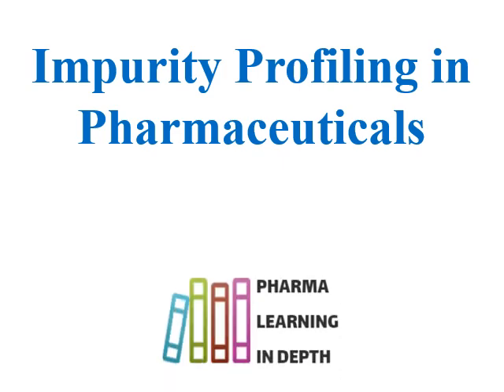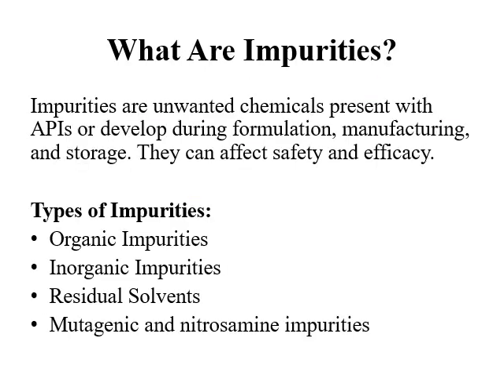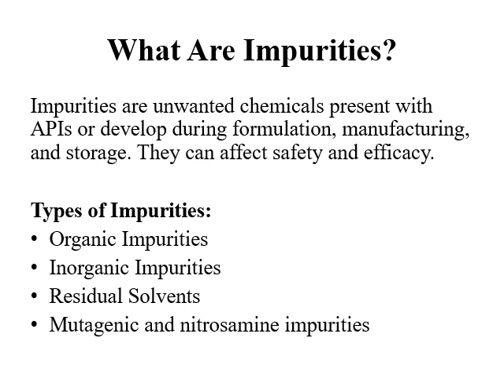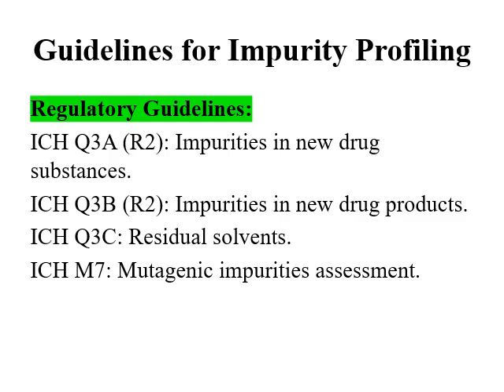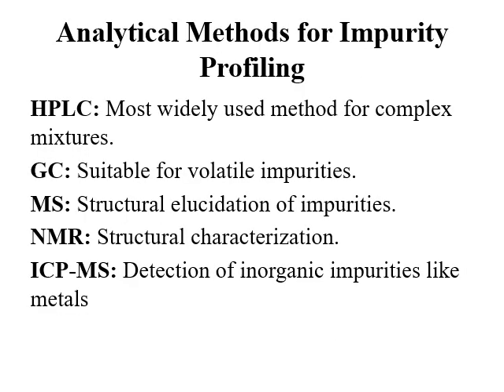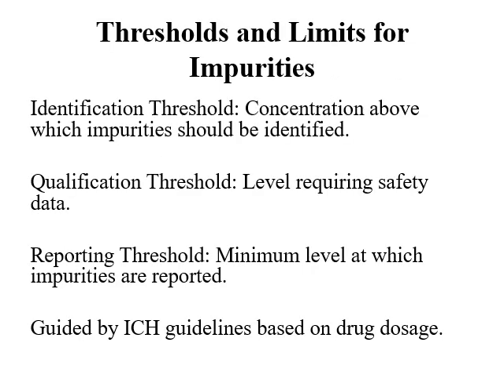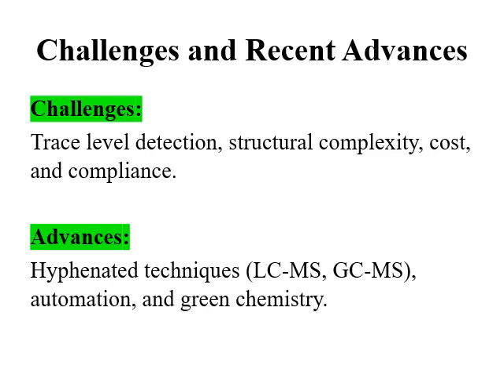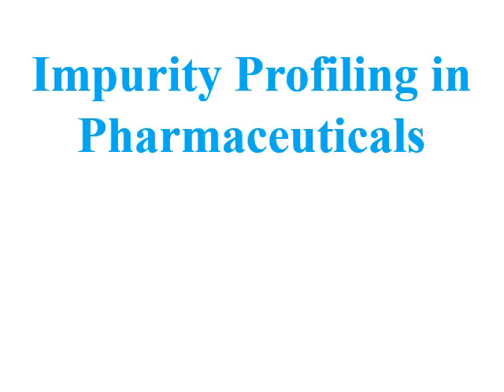Impurity Profiling in Pharmaceuticals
In this video, we delve into the crucial topic of Impurity Profiling in Pharmaceuticals. Impurity profiling ensures the safety, quality, and efficacy of drug substances and products by identifying, characterizing, and quantifying unwanted chemicals that may arise during manufacturing or storage.

🔍 What You'll Learn:

What are impurities and why they matter in drug development.
The different types of impurities: organic, inorganic, and residual solvents.
The importance of impurity profiling for patient safety and regulatory compliance.
Key guidelines from ICH (Q3A, Q3B, Q3C, M7) and their significance.
Analytical methods used for impurity analysis, including HPLC, GC, and Mass Spectrometry.
Challenges and recent advances in impurity profiling.
The role of impurity profiling across the drug development process, from preclinical stages to post-approval monitoring.
🧪 Why Is Impurity Profiling Important? Understanding and controlling impurities is essential to meet regulatory standards and to ensure that pharmaceutical products are safe and effective for patients. This video is ideal for pharmaceutical professionals, students, and academicians looking to deepen their understanding of impurity management.